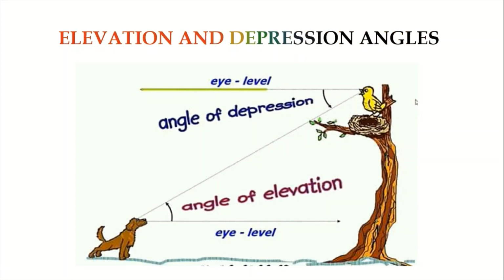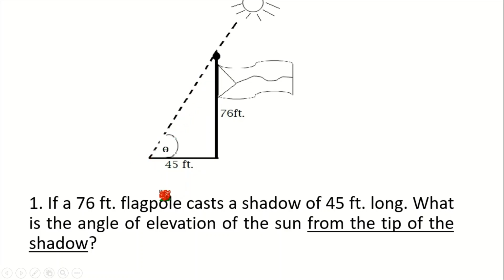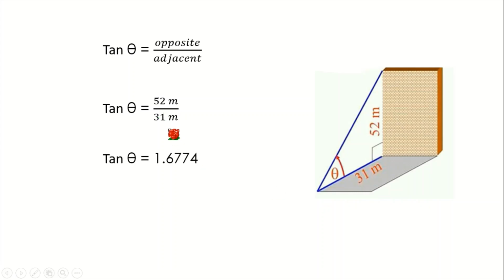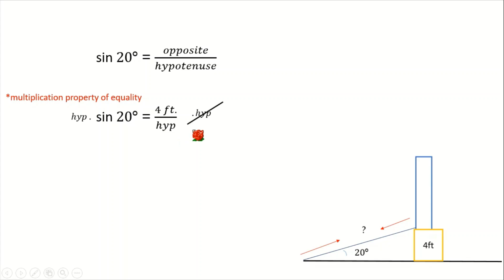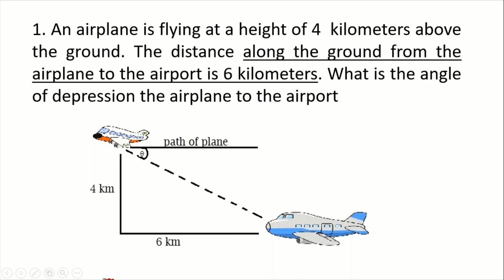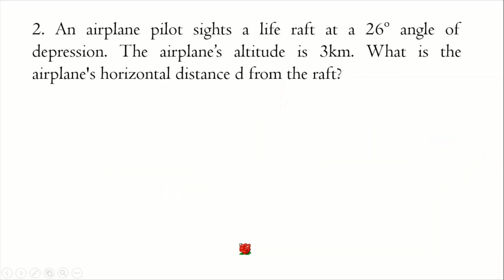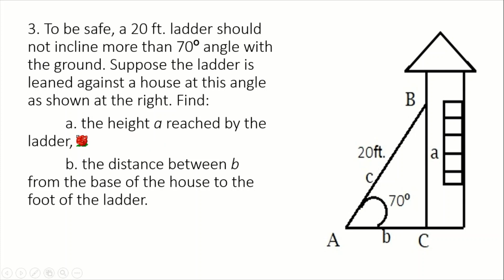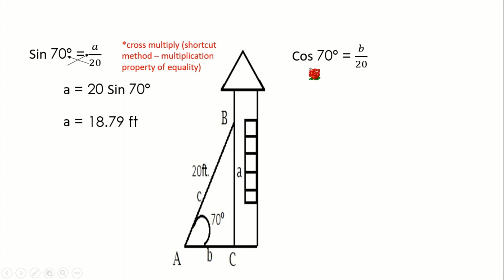Elevation and Depression Angles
What is Elevation Angle?
What is Depression Angle?
How to find Elevation angle?
How to find Depression angle?